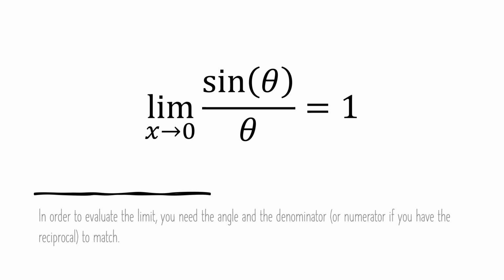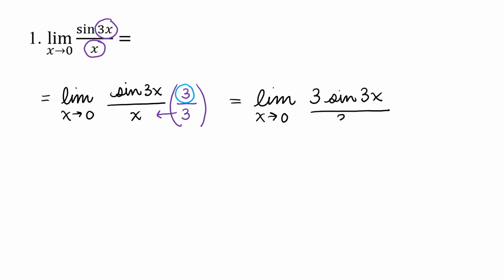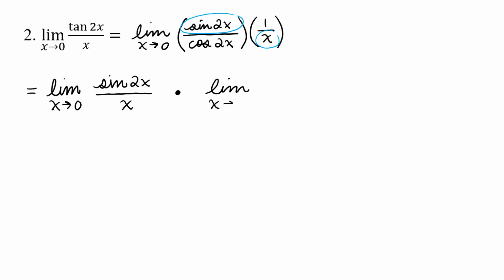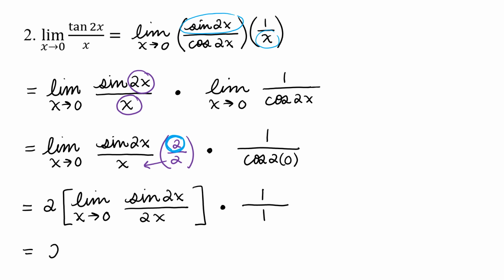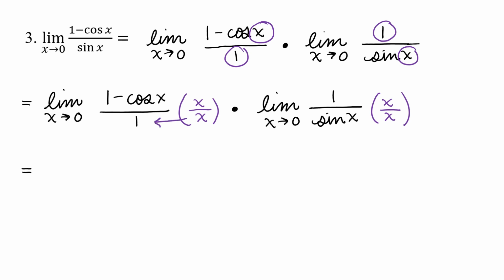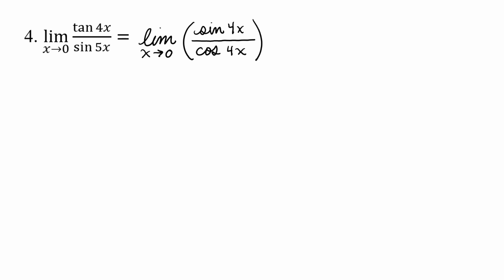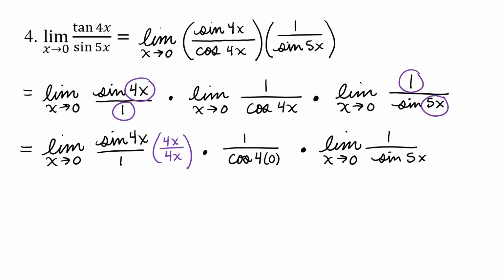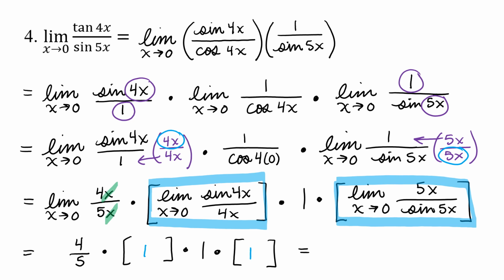Derivatives of Trig Functions (part 1/5)